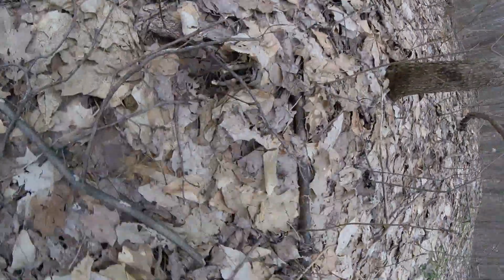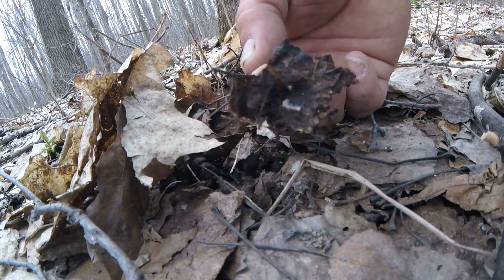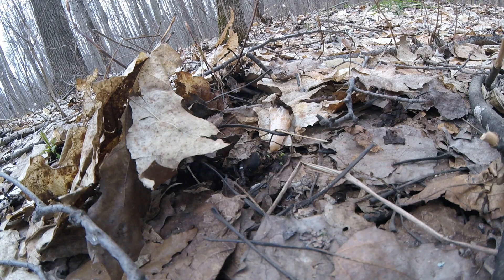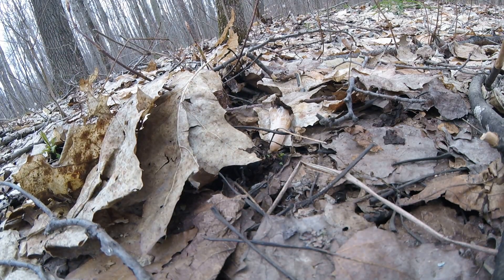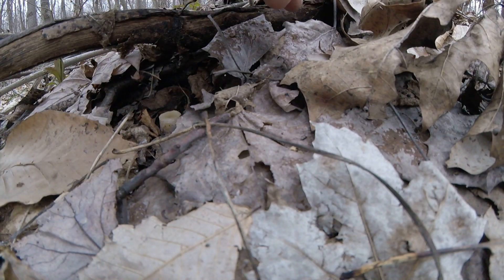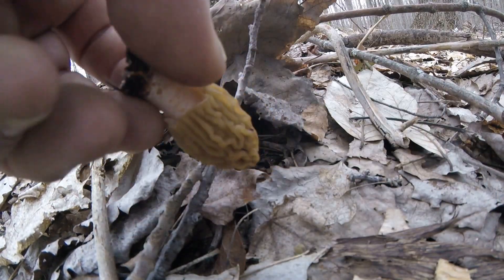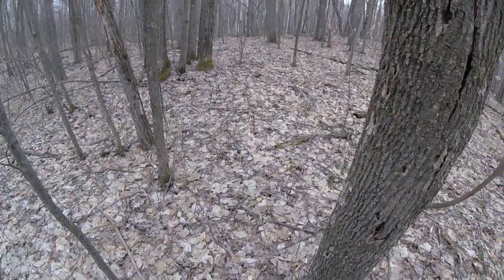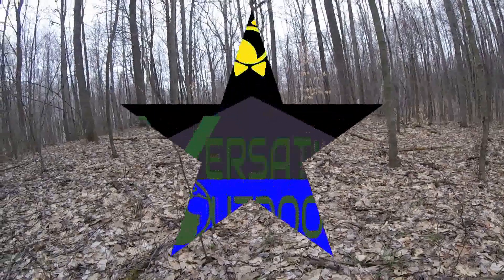FALSE MOREL MUSHROOMS CAN KILL YOU: KNOW THE DIFFERENCE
I  found some false morels and wanted to show the difference between them and true morels. False morels are very dangerous and can kill you.